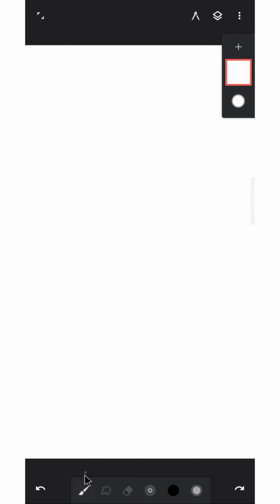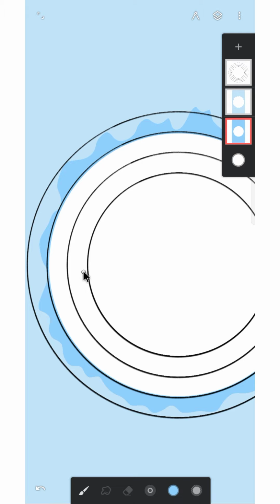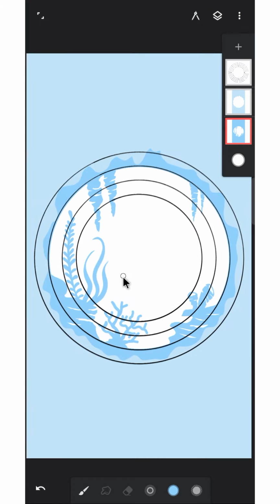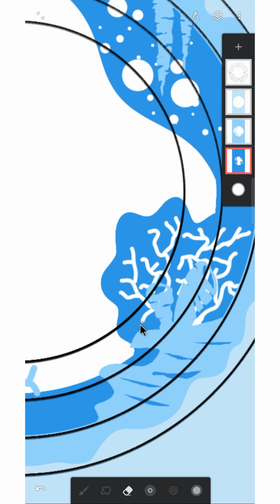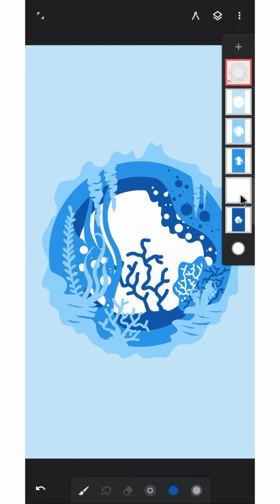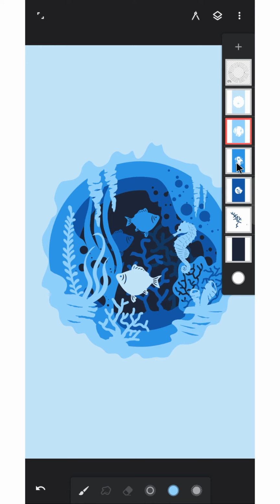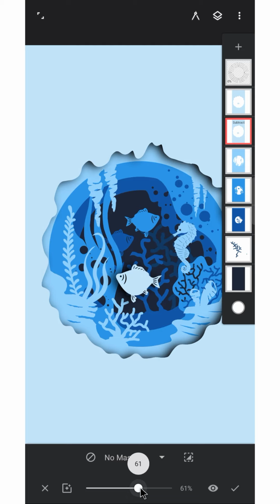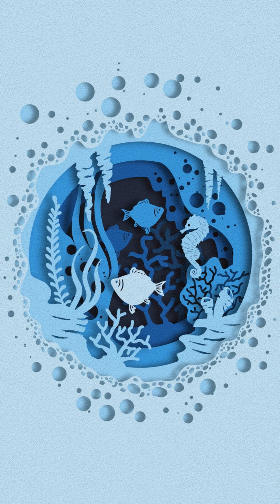Deep Blue sea | Paper Cut Art | Infinite Painter | for Beginners | full tutorial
This is a step by step tutorial for infinite painter users,
this tutorial is about how to draw this ocean view using paper cutting art style.

0:00 -
0:10 - Guide lines
0:32 - 1st Layer
1:10 -  2nd layer
3:38 - 3rd layer
5:00 - 4th layer
5:51 - 5th Layer
6:12 - 6th Layer
6:24 - Fish & Seahorse
7:11 - Shadows
8:05 - Bubbles to first layer
9:44 - Texture
Calm Seashore.